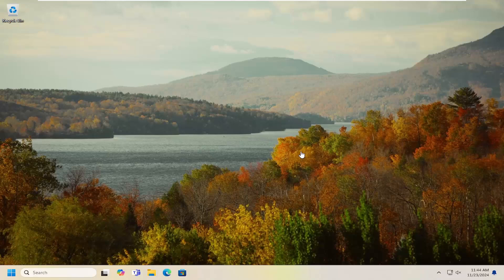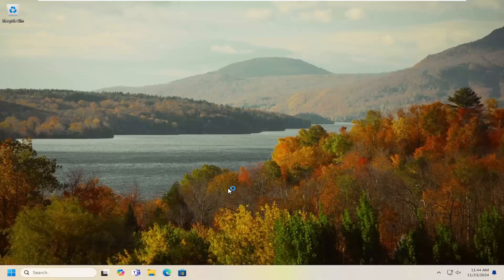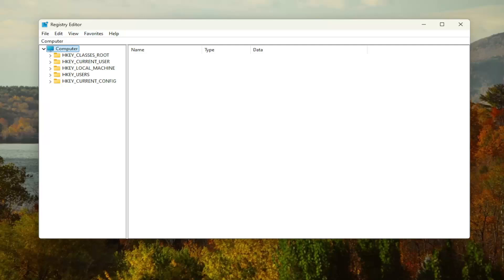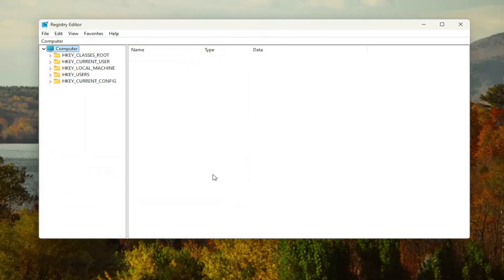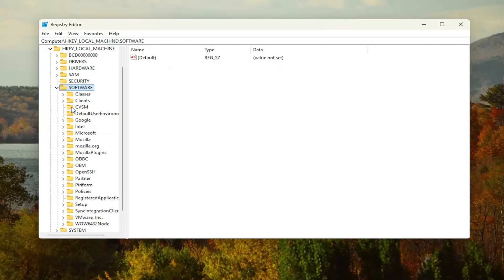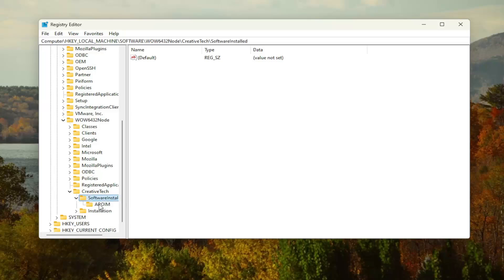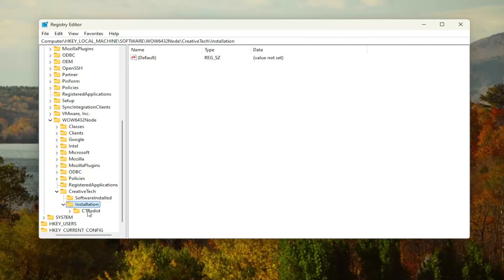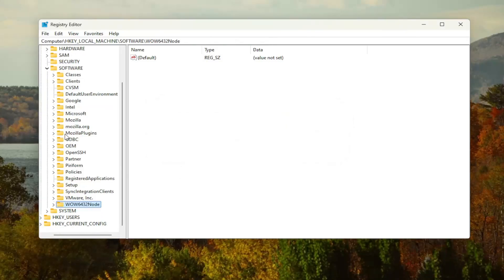INTERRUPT EXCEPTION NOT HANDLED BSOD Error in Windows 11/10 [Solution]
The "Interrupt Exception Not Handled" Blue Screen of Death (BSOD) error on Windows 10 and 11 can be a frustrating issue, often interrupting the system’s operation with a sudden crash. This error typically occurs due to conflicts or failures with hardware drivers, system files, or outdated software. In this guide, we provide step-by-step solutions to resolve this issue, focusing on the most common causes and offering practical fixes to restore stability to your Windows system.

The Interrupt Exception Not Handled error can arise from a variety of issues, including incompatible or outdated device drivers, especially graphics and storage drivers. Corrupt system files, improper software installations, or even faulty hardware can also trigger this BSOD error. Additionally, issues with overclocked hardware, such as RAM or CPU, can lead to instability that results in this error. The tutorial offers effective troubleshooting steps, including updating drivers, running hardware diagnostics, restoring system files with the System File Checker (SFC), and performing a clean boot to isolate the root cause of the problem. By following these steps, users can address the underlying issue and eliminate the BSOD error.